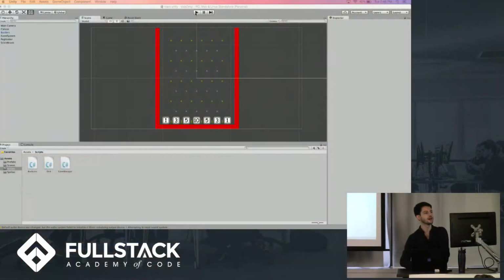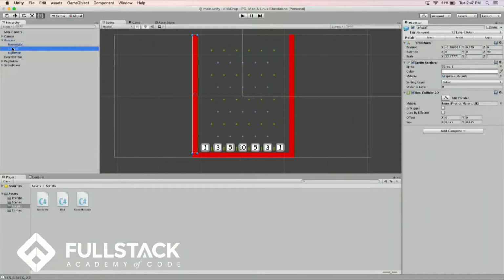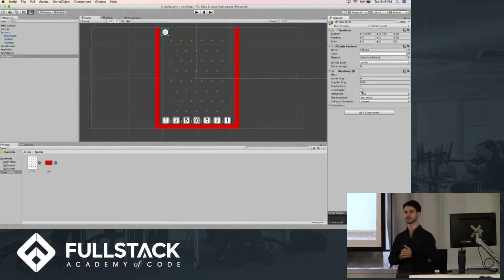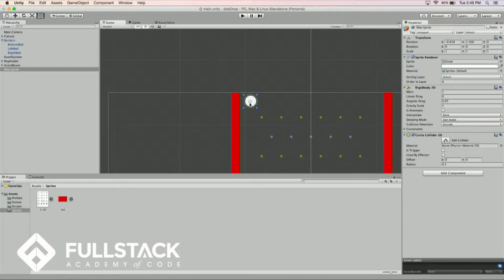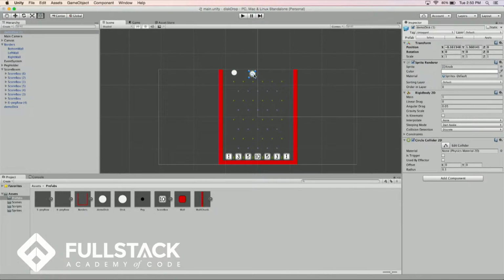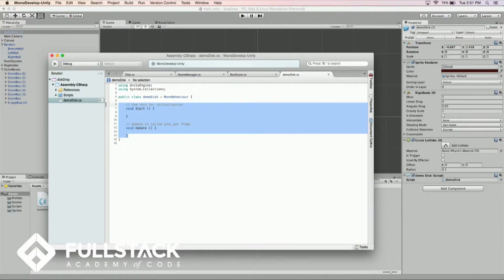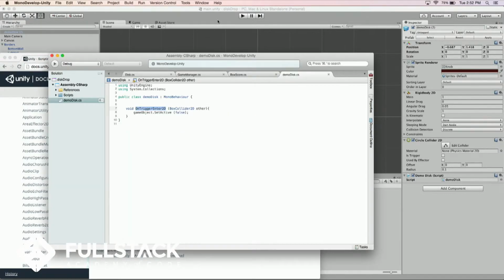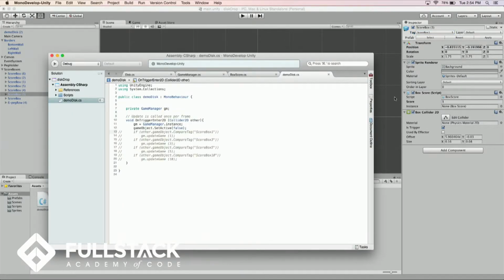Unity Tutorial - How to Use Unity for Game Development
Unity is a cross-platform game development engine used to build high-quality 3D and 2D games. It’s the default software development kit for the Wii U game console. In this Unity Tutorial, we demonstrate how to use the Unity platform to build a simple game.

Watch this video to learn:

- How to Use Unity
- How to create game objects with Unity